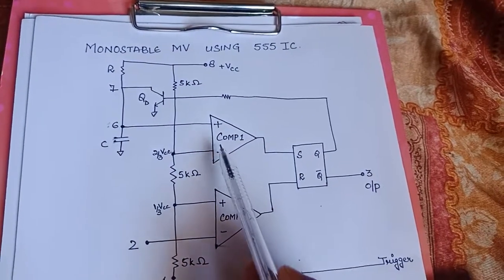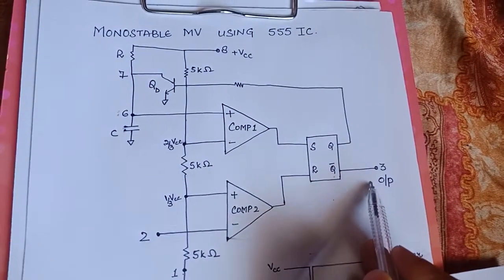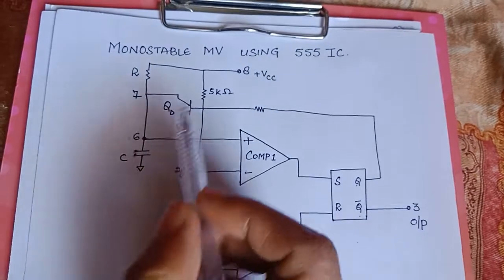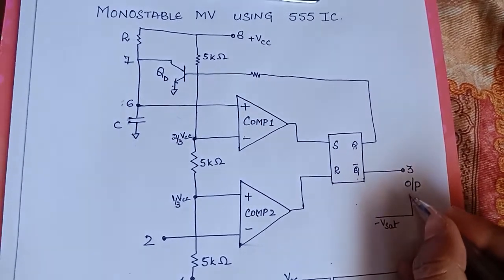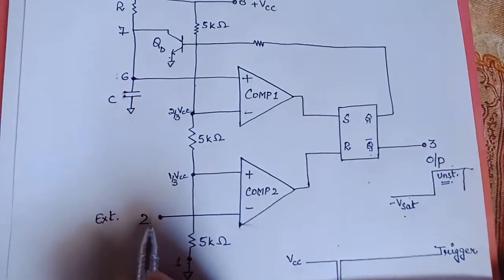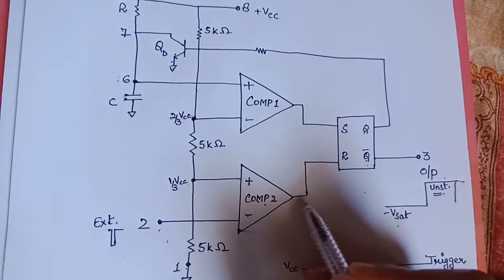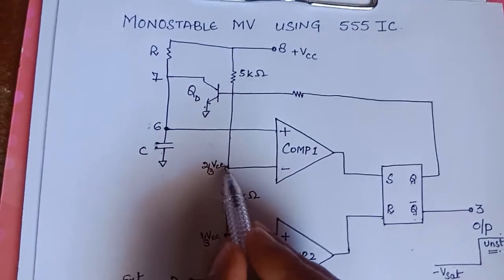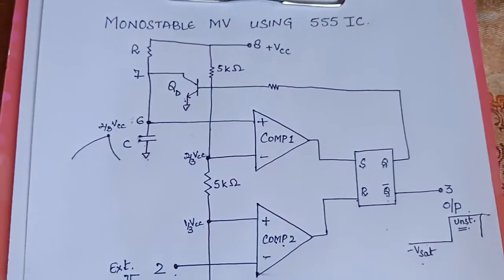Monostable MV using 555 IC(2)